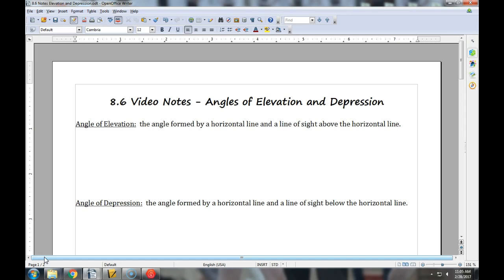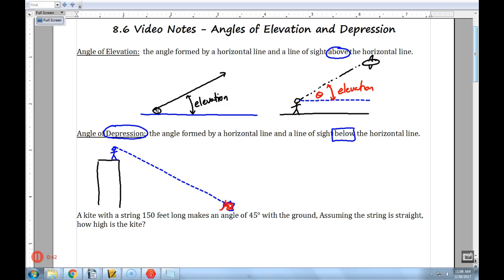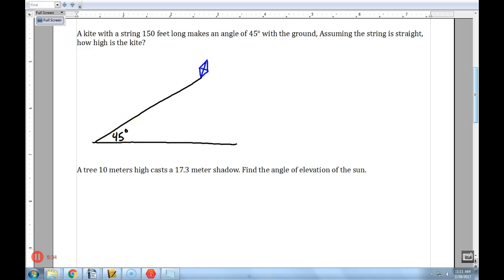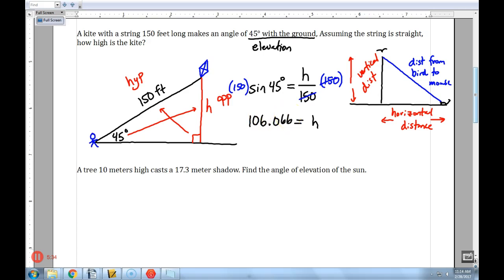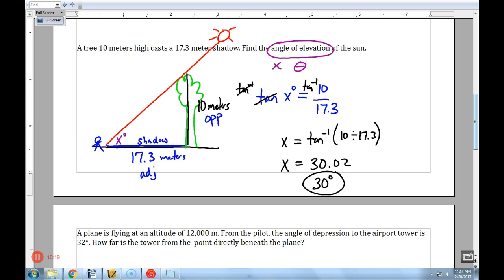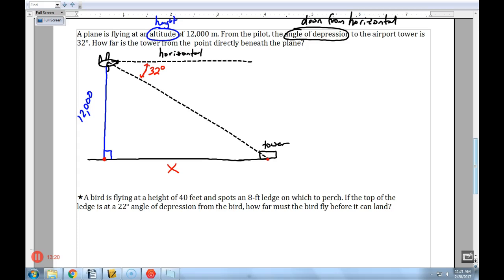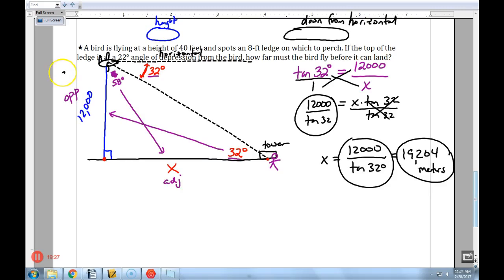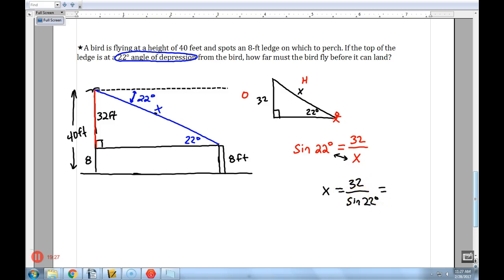8.6 Geometry Notes: Angles of Elevation and Depression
Trigonometry, SOH CAH TOA word problems, angles of elevation and depression.